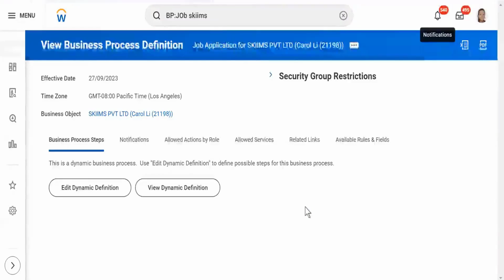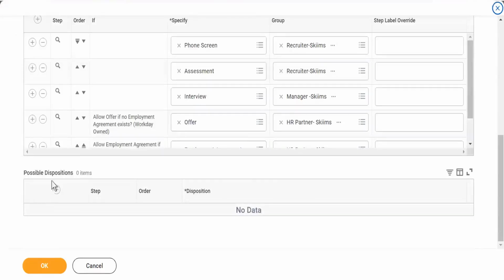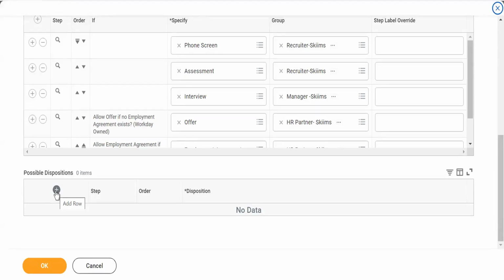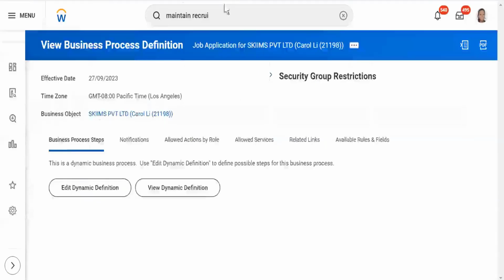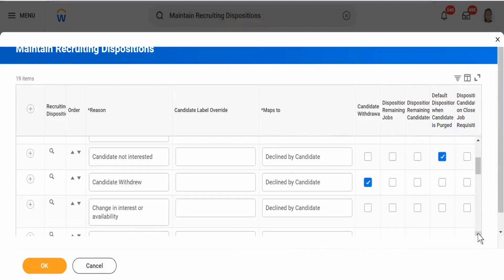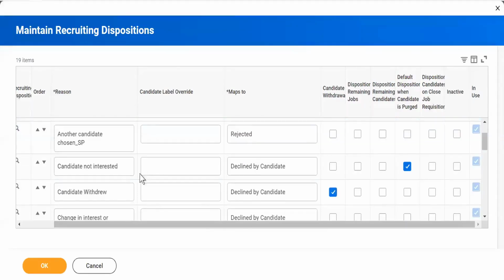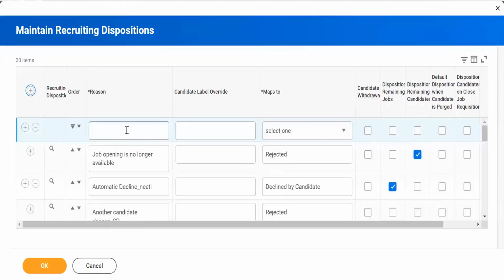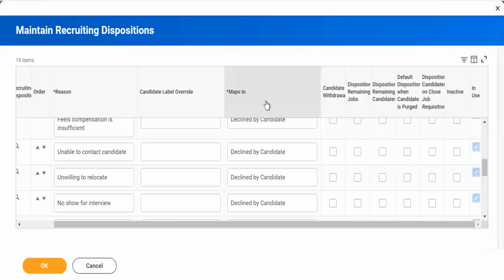Workday Recruiting Titles for the above text: | Close candidates in Workday Recruiting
This video is part of our Workday Recruiting Interview Questions and Answers series! Grow with us by being a part of our learning community. Will you be prepared to level up?

Workday Recruiting 1. The meeting yesterday discussed job application business process.
2. Dynamic definition allowed for possible next steps for job application design.
3. Yesterday, for each step, possible steps were planned to prevent candidates from being stuck in the process.
4. Today, the focus is on dispositions for declining job applications.
5. Dispositions will include reasons for decline such as employment background check results, lack of interest, offer not accepted, or not ready for relocation.
6. Possible dispositions will be created before review stage.
7. Before designing dispositions, possible steps should be created for review stage, phone screen assessment, and assessment.
8. Maintaining recruiting dispositions can be achieved by going to the Maintain Recruiting Dispositions task.
9. Recruiting dispositions include 19 items such as job opening not available and automatic decline.
10. Mapping of reasons will identify who rejects the disposition and which disposition reason maps to which step.

To get more information, visit us at: edutecher.net